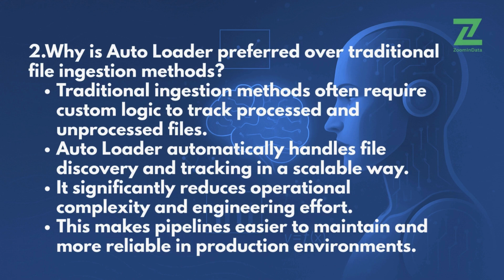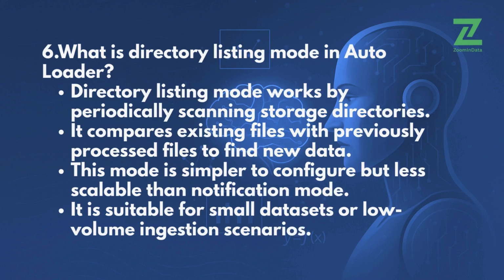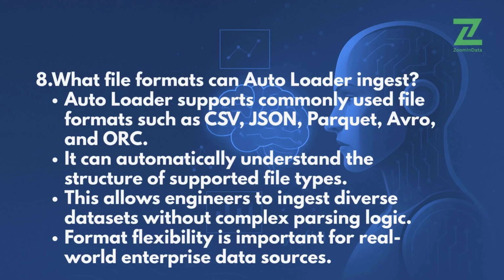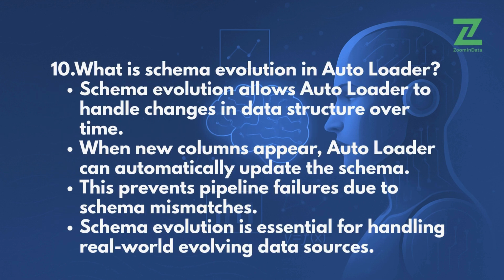Databricks Auto Loader CloudFiles